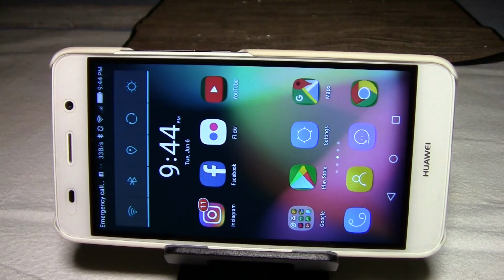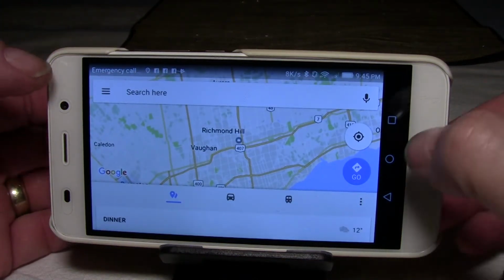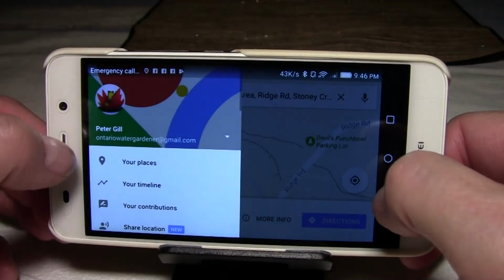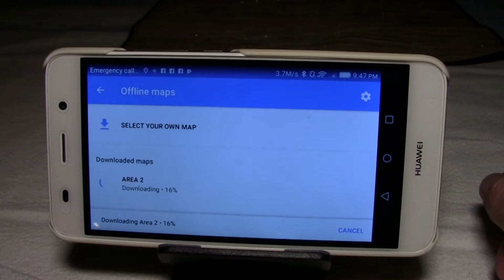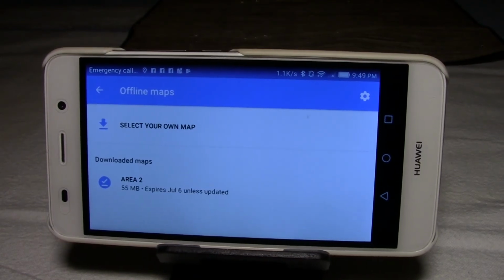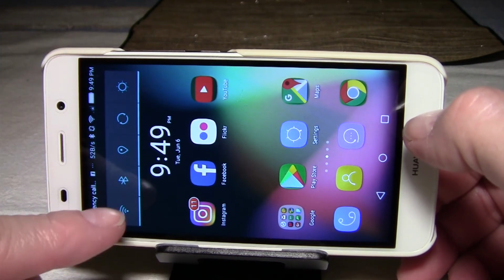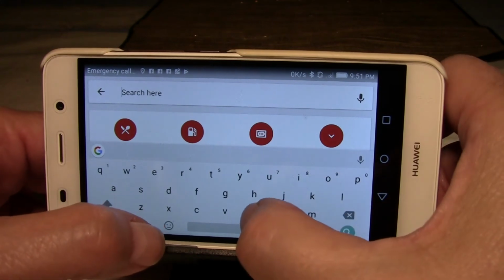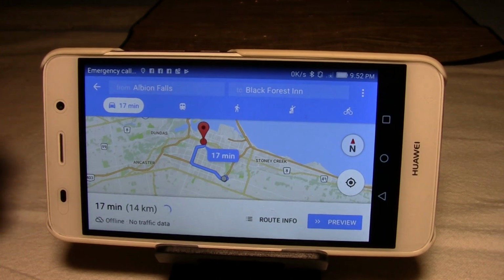Using Google Offline Maps On Android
How to use Google Maps on your Android device without a data plan for turn by turn directions.